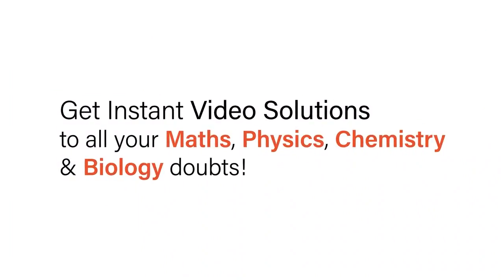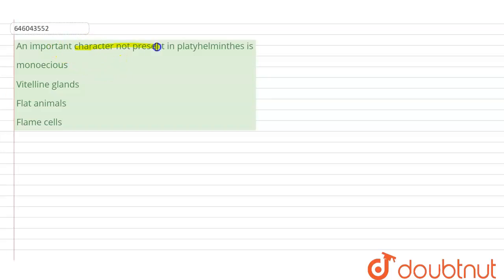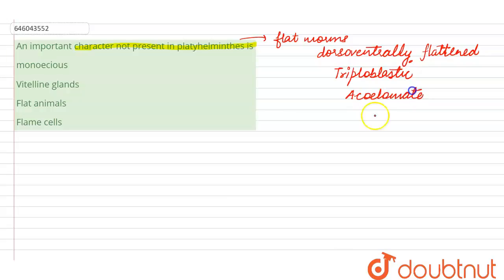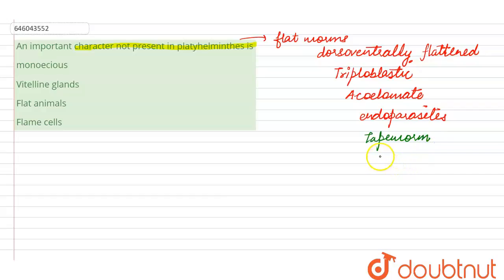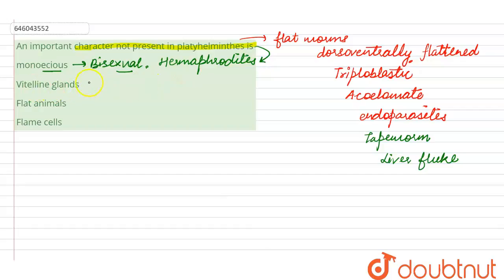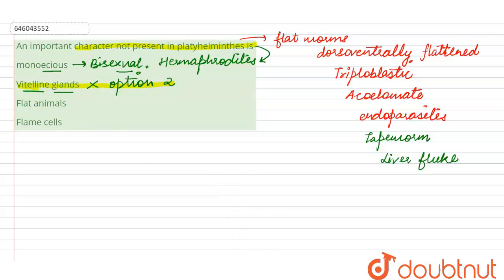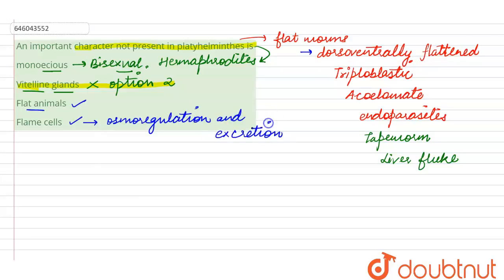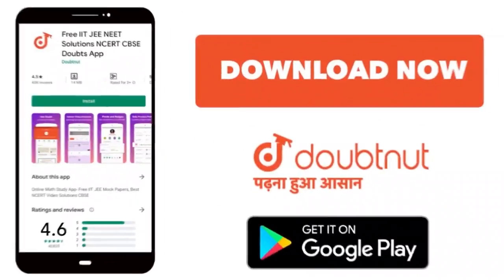An important characternot present in platyhelminthes is | 12 | PLATYHELMINTHES-THE FLAT WORMS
An important characternot present in platyhelminthes is
Class: 12
Subject: BIOLOGY
Chapter: PLATYHELMINTHES-THE FLAT WORMS
Board:NEET

👉 Have Any Query? Ask Us.